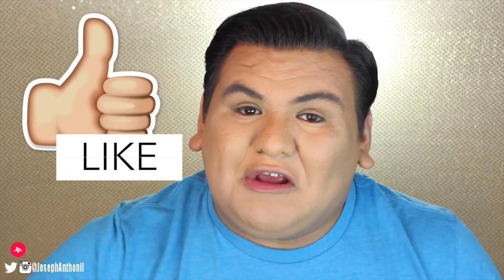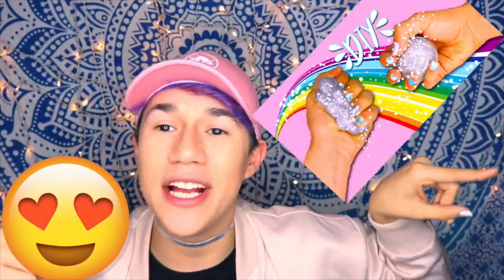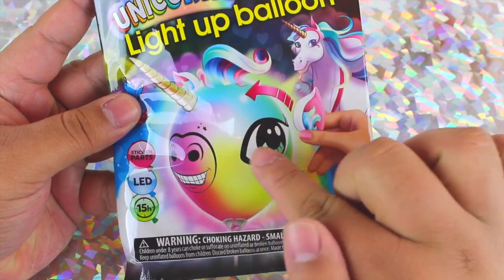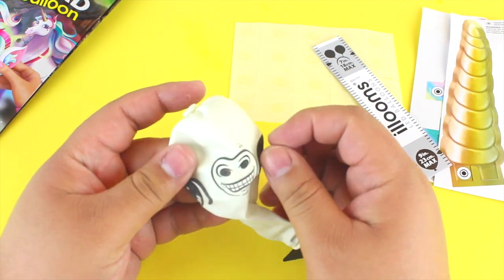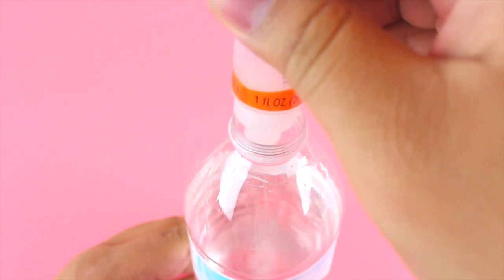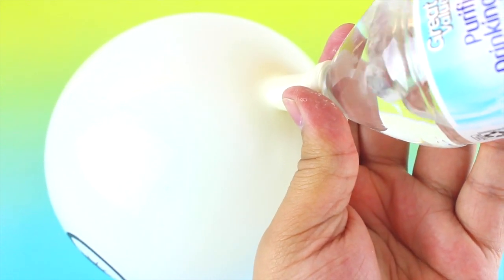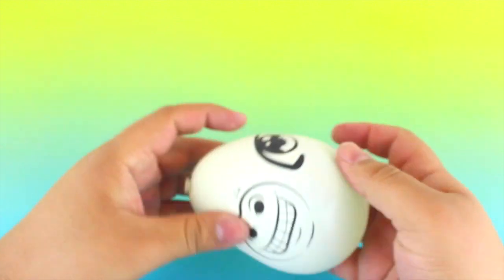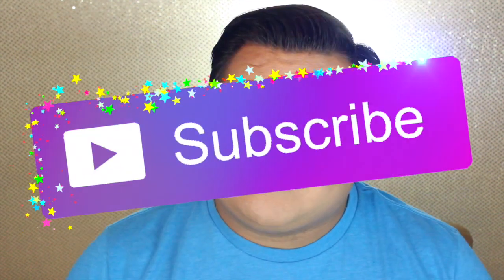DIY | Light Up Unicorn Stress Ball - HOW TO MAKE A LIGHT UP STRESS BALL!!!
What's up everyone! Today I am going to be making a DIY Unicorn Stressball that lights up and changes color!!! If you recreate any of my DIYs make sure to show me and tag me on social media! @JosephAnthonii 💜💜💜

Follow Joseph.